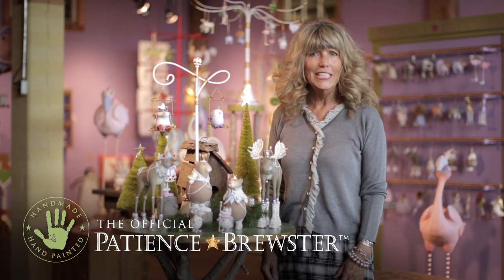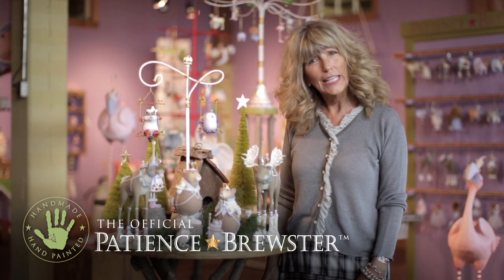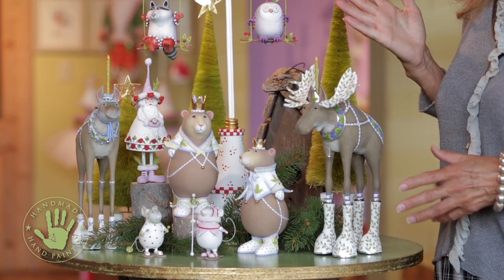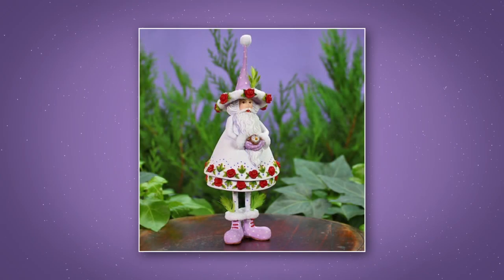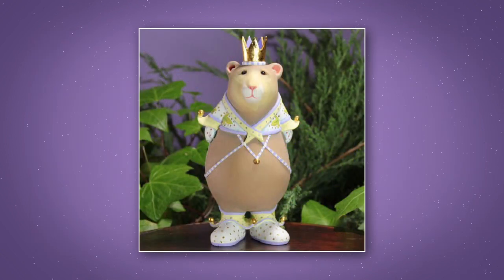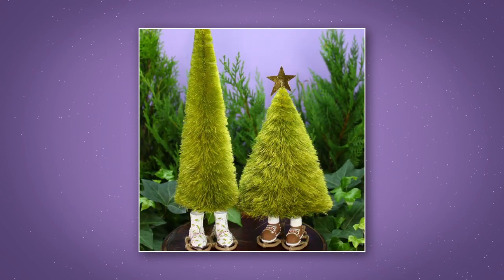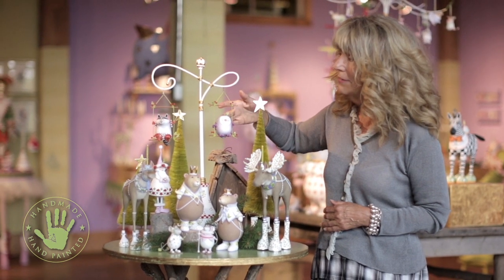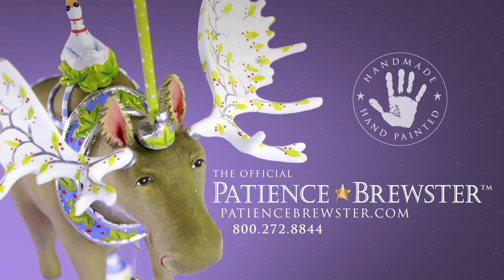Patience Brewster Woodland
See Patience's newest creation- The Woodland Collection.  These endearing designs are bound to bring enchantment to your Christmas.